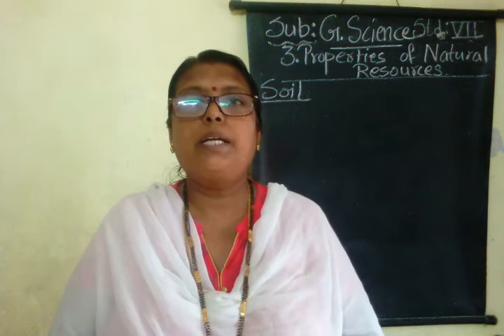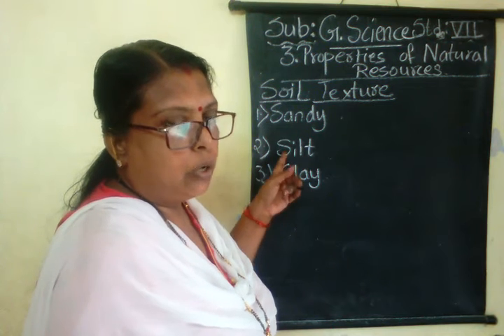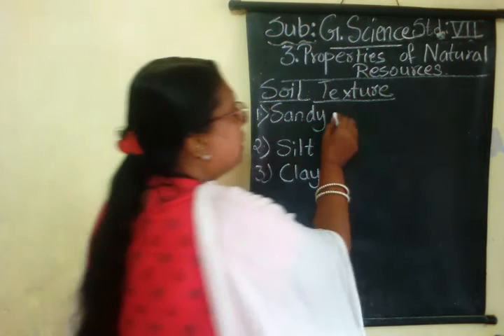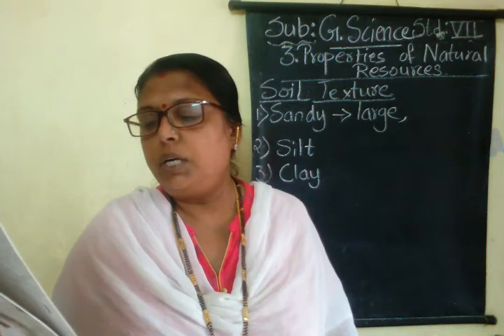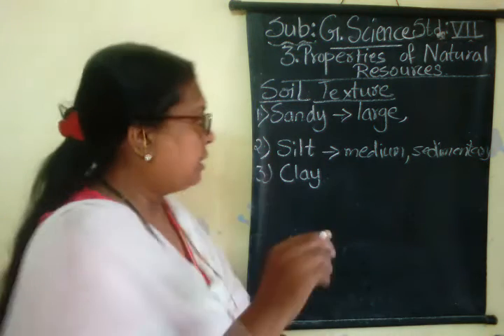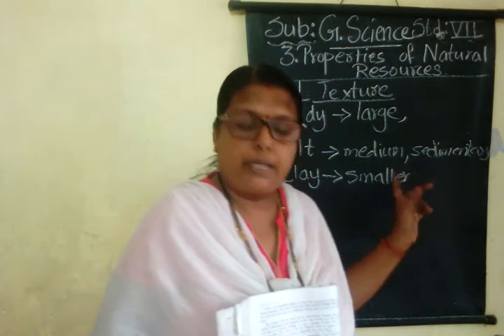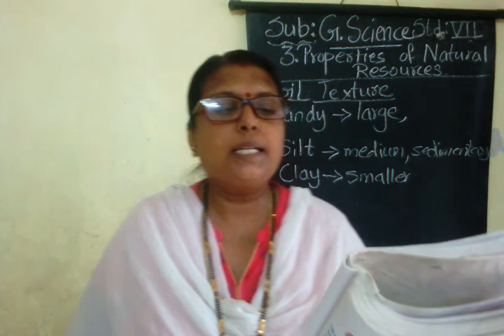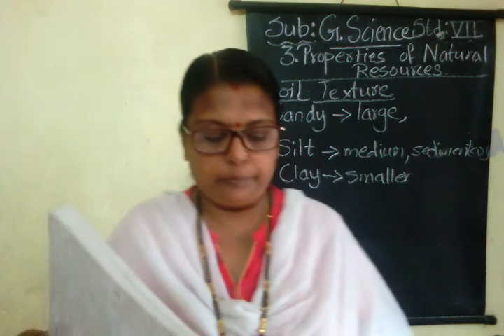STD-7 LECTURE NO-8 G Science LESSON NO-03 Explanation